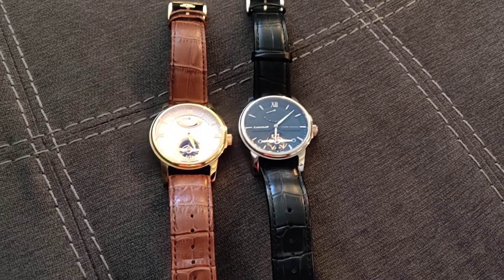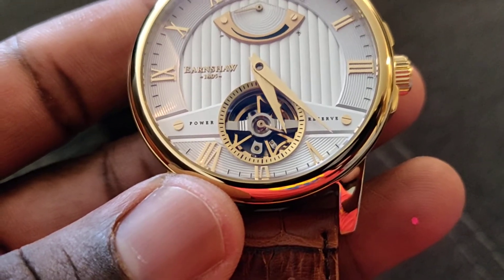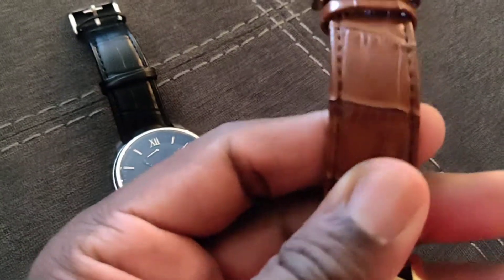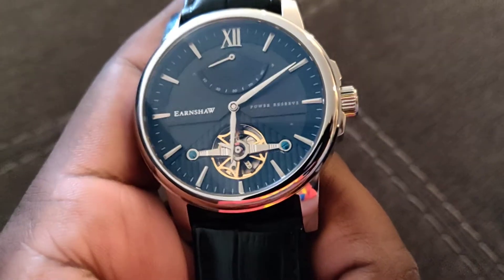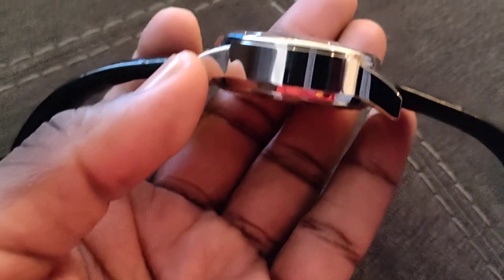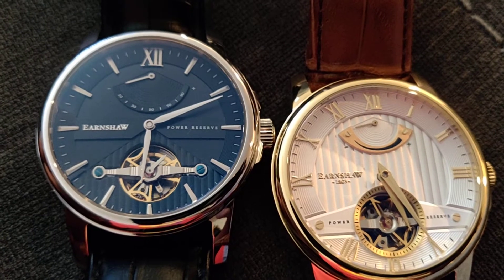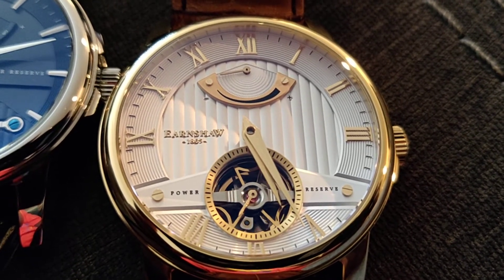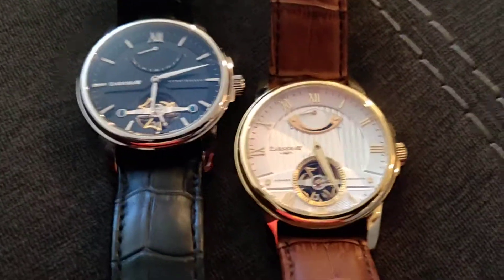Thomas Earnshaw Flinders Watch Review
Thomas Earnshaw Flinders Watch